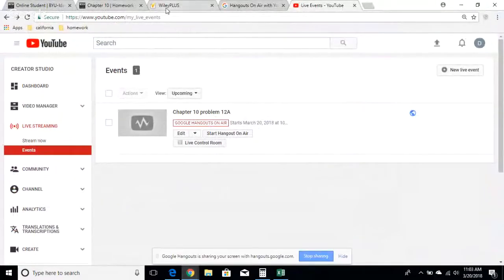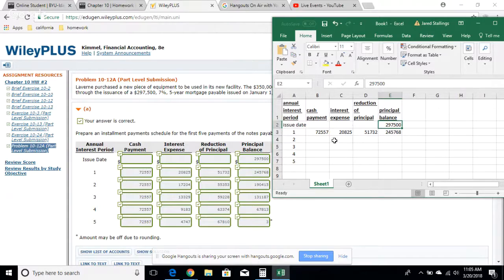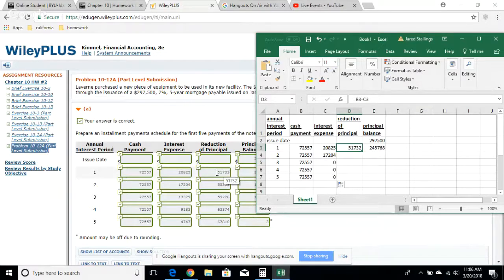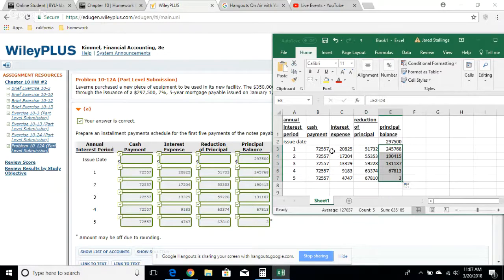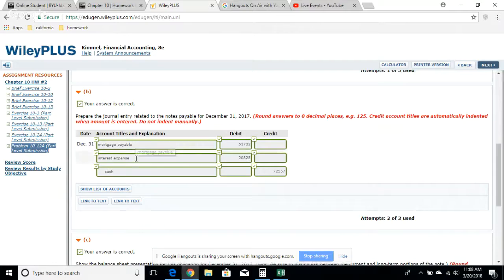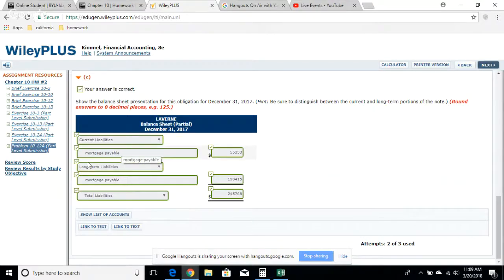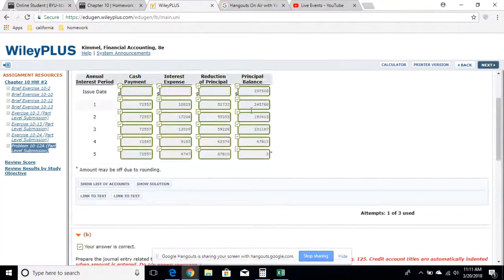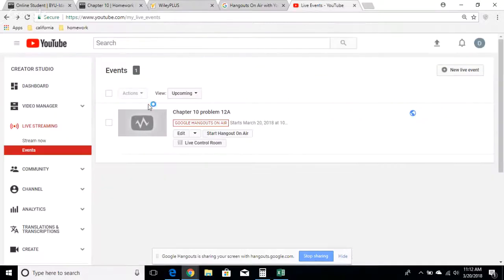Chapter 10 problem 12A